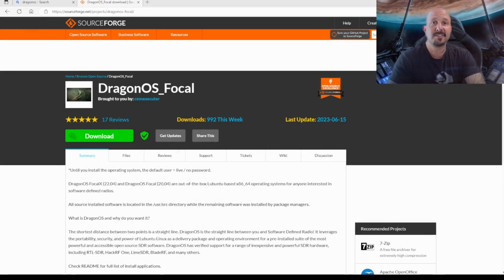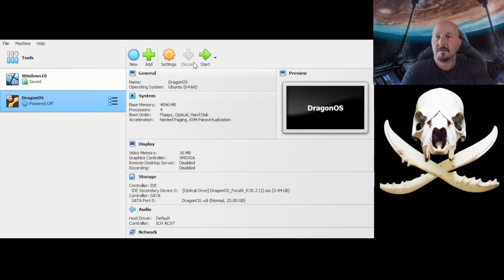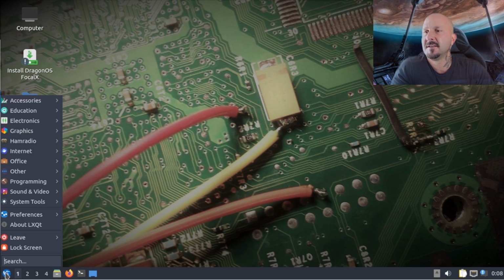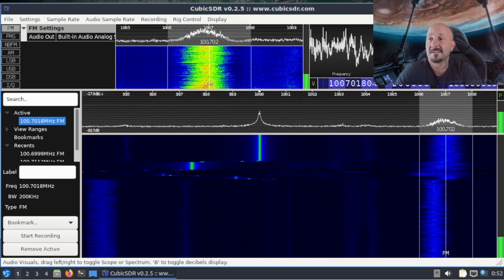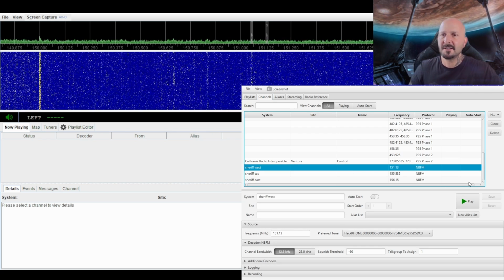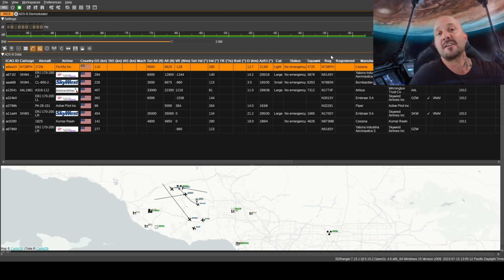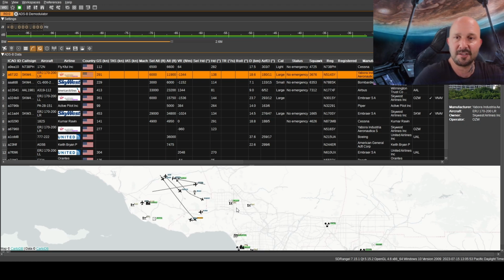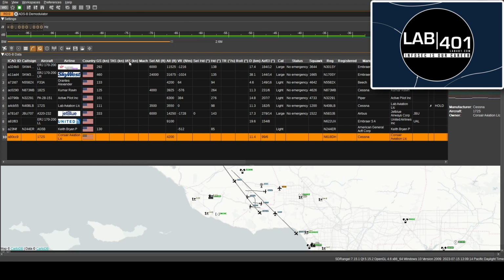ROCKETGOD's HackRF One guide -part 3/3 Advanced Guide ft. Dragon OS, SDR Trunk, and SDR Angel-LAB401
oin RocketGod as he demonstrates some advanced software and techniques for the HackRF One software-defined radio. In this video, RocketGod shows how to install and use Dragon OS, a Linux distribution tailored for SDR.
He also showcases SDR Trunk, which turns the HackRF into a police scanner. Finally he demonstrates SDR Angel and how it can decode ADS-B signals from aircraft to show you live flight tracking data.